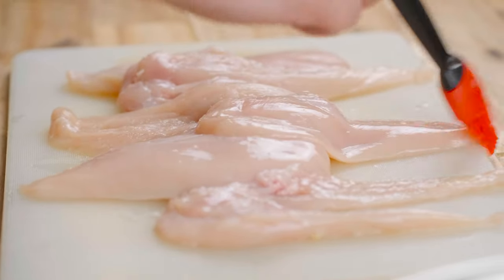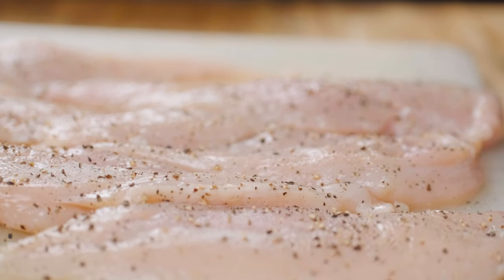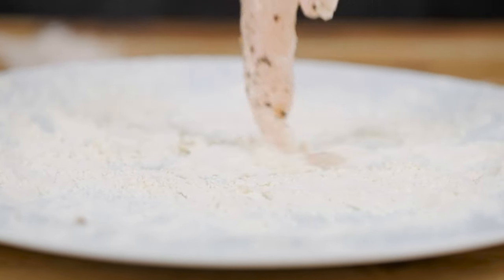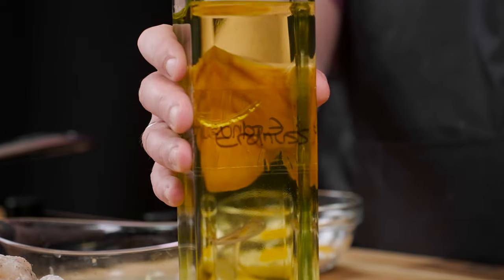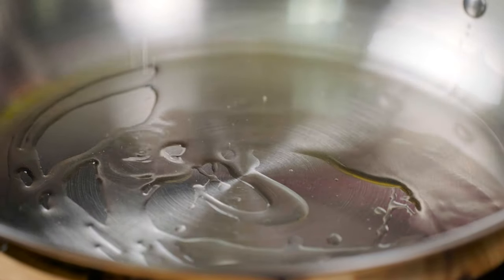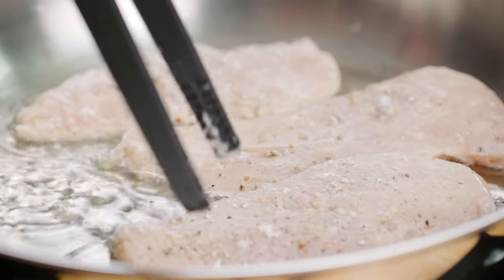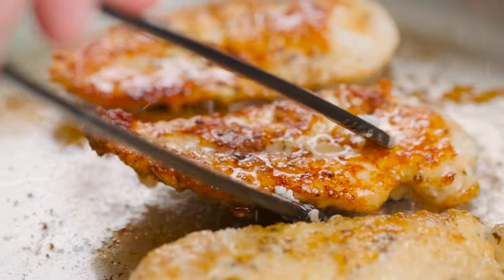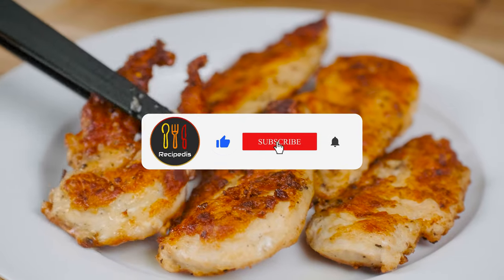Panierte Hähnchenbrust: Das Geheimnis meiner Panade 🍗🍋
Entdecke das Geheimnis meiner knusprigen Panade mit dieser panierten Hähnchenbrust! Dieses Hähnchen Rezept ist einfach zuzubereiten und liefert jedes Mal perfekte Ergebnisse. Die panierte Hähnchenbrust bekommt dank dem Zitronensaft eine frische Note.

Probier's aus und lass Dich von dem Geschmack überzeugen! Teile uns in den Kommentaren mit, ob dir dieses panierte Hähnchenbrust Rezept geschmeckt hat.

▬ Zutaten ▬▬▬▬▬▬▬▬▬▬▬▬
Hähnchenbrust
Zitronensaft einer halben Zitronen
Mehl
Erdnussöl
Salz und Pfeffer

Braten: 2-3 Minuten pro Seite

Falls du Fragen, Anregungen, Kritik oder Wünsche hast, schreibe uns gerne einen Kommentar😉